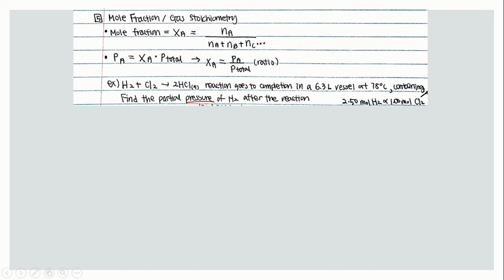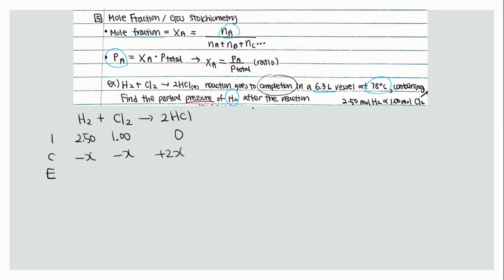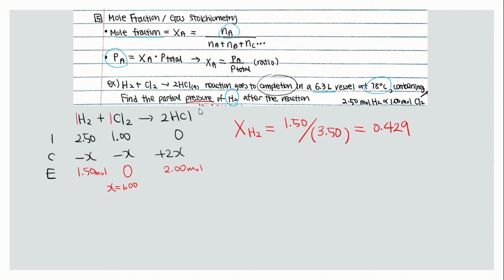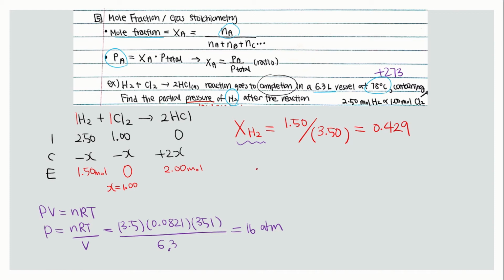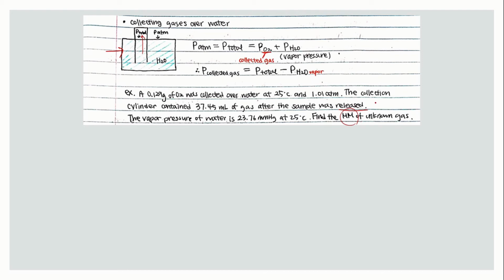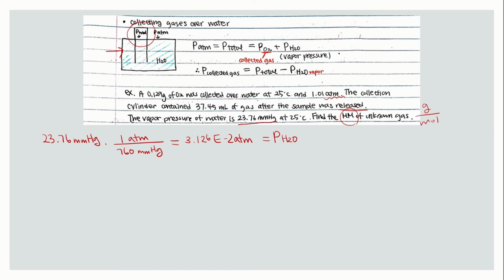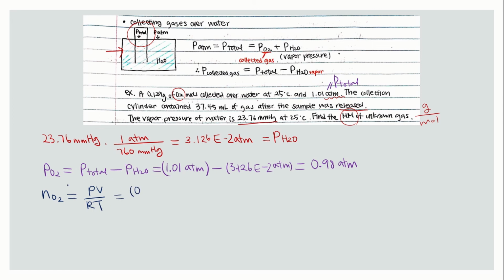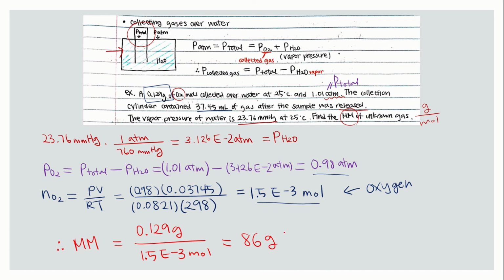AP Chemistry unit 6-3: Mole Fraction & Collection of unknown gases over water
Mole Fraction and Gas Stoichiometry 0:00
Collecting gases over water 4:26